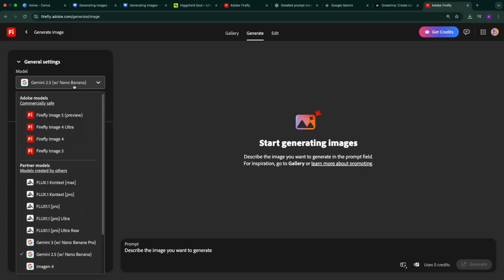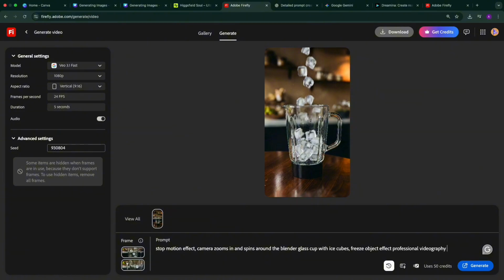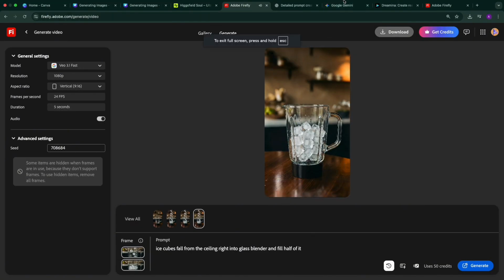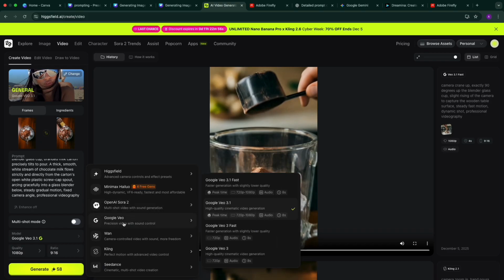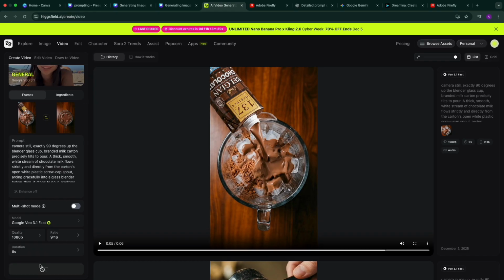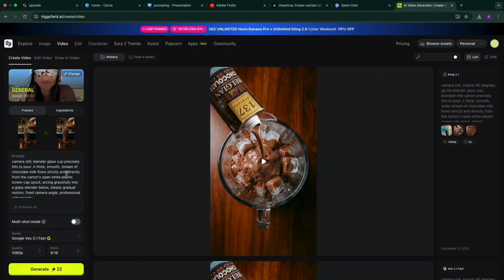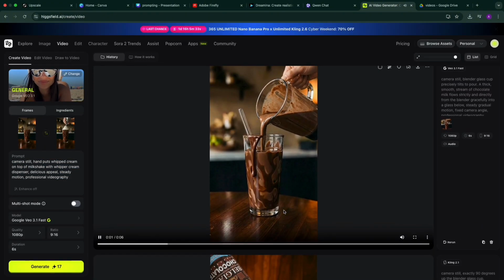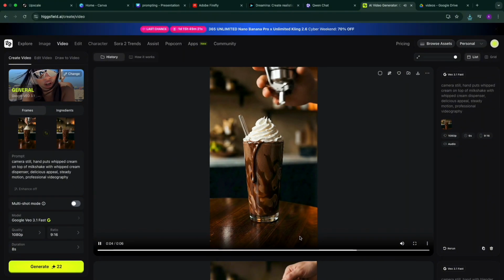Save AI Video Credits with 8 Tips / Ultimate tutorial on wise credits management for big projects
In this 7.2 part of generating professional AI Advertising from scratch I touch upon on one of the most essential topics — how to manage AI video credits, so that you get desired result, and at the same time to get this ideal shot from the first time, spending the least credits possible, not to pay much

Please feel free to send me your tasks, if you would like me to create AI content for your brands for free, send me on email and tag me in the comments

Reach out on all channels so I don’t miss your inquiry.

I would like to build my strong community. Join on AI exploration path with me if you like my lecturing style about AI

Timecodes

0:00 announcing credits management in AI Video making and Start-End Frame technique
0:18 what to do if Adobe restricts using the images you generated inside Firefly
0:48 mixing creative and stable IGM gives balanced combination of consistency and wow effects
1:03 Start end frame -- how to use
1:14 Which model spends least credits in Adobe Firefly and suitable for AI Brand Content (first technique of credits management)
1:58 mixing free and paid resourses of AI Video Generating models (second tecnoque)
2:28 testing out creative video movement with AI
2:58 Third technique in credits management (using less expensive model and see how it will behave to apply to more expensive quality one)
3:33 amazing AI transition
3:46 AI makes your idea even more creative
4:31 Credits pricing policy on Higgsfield
4:46 example of a simple task on which you can save up credits (fourth technique= simple task + no distortion because of 80-90% scene consistency)
5:27 Loop technique with Start-end frame (endless videography)
5:43 promt structure for animating images
6:44 How slow motion adds more frames into the video + speed curves
7:03 credits pricing policy on different platforms
7:34 Fifth technique -- paying only for the amount of seconds you potentially need
8:41 example of not successful AI brand content
9:19 if you created a task once, try across different Video generating models
* what i didnt mention inside the video, why i write prompts by myself instead of ChatGPT doing it for me fully, is that because i remember all the details i stated, and if i see logical error inside Generated video, i can instantly adjust prompt (delete some part or elaborate) because i remember all the details i included into it
9:36 Qwen -- outstanding free AI for dynamic generated video shots + 6th technique to spend less credits
11:09 which AI enhancer to use if images are of a bad quality
11:37 use analogy when doing similar tasks. if task is simalar to the one you did before, use the same promt and interchange details
12:07 Higgsfield's secret product
12:44 Kling's creative nature distorts AI Brand content consistency
13:44 upscale images if you are not sure if the quality of them is good (7th saving credits technique), to prevent bad quality video samples
13:56 Lupa AI Upscale test showcase
14:13 Why images get worse in quality (consistency feature drawback of Nano B Pro)
 15:13 8th technique of credits management is to learn basic video editing, not to re generate videos from scratch